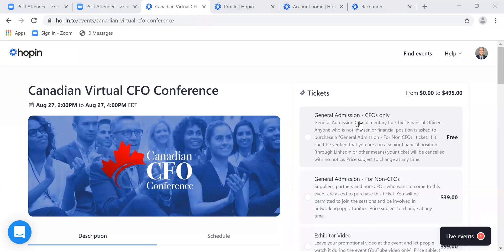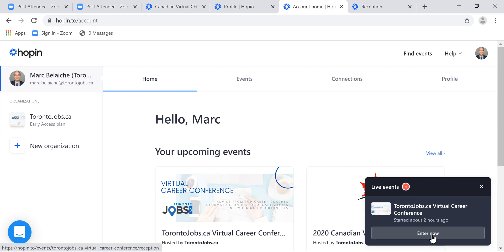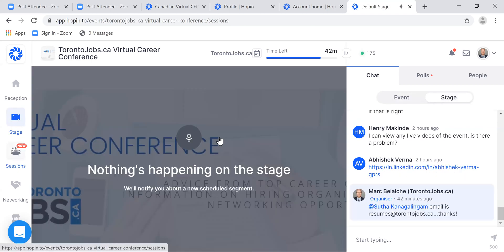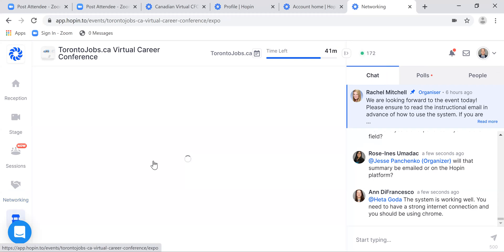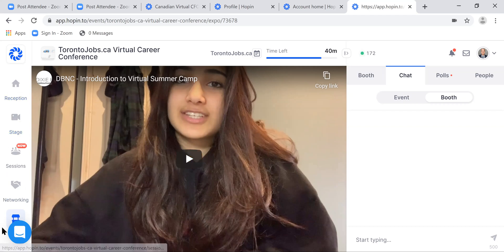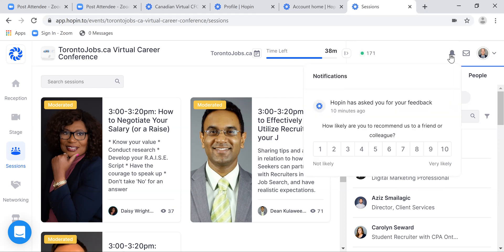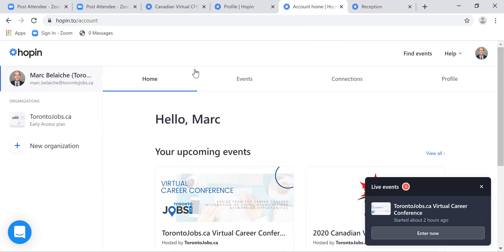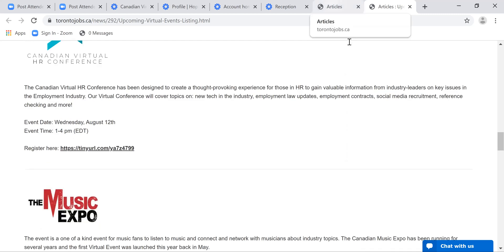Virtual Events Attendee Training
This video shares with you training tips on how to use our platform for the following events:

- TorontoJobs.ca
- Toronto Entrepreneurs.ca
- Immigrate to Canada Virtual Conference
- Canadian Virtual Recruiters Conference
- Canadian Virtual Staffing Firm Owners Conference
- Canadian Virtual Controllers Conference
- Canadian Virtual TECHTO Conference
- Canadian Virtual Career Conference
- Canadian Virtual Lawyers Conferece
- Canadian Virtual Financial Advisors Conference
- Canadian Virtual Public Accountants Conference
- Canadian Virtual Presidents Conference
- Canadian Virtual Sell Your Business Confernece
- Canadian Virtual Music Expo for Musicians Conference
- Canadian Virtual Fractional and Interim Executives Summit
- Canadian Virtual CPA Firm Partners Conference
- Canadian Virtual Recruiters Panel
- Canadian Virtual CFO Conference
- Canadian Virtual Student Hiring Expo
- Canadian Virtual Music Expo